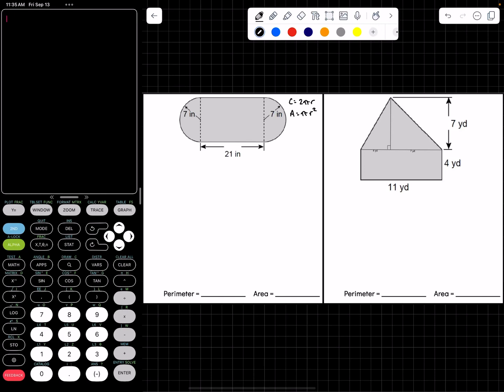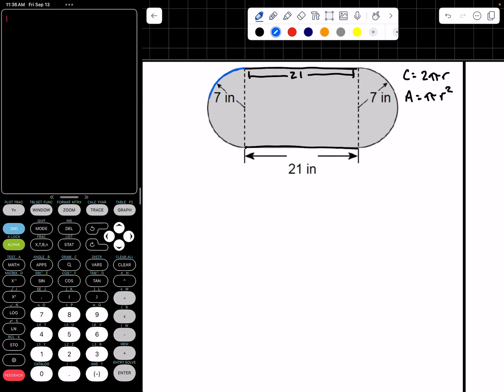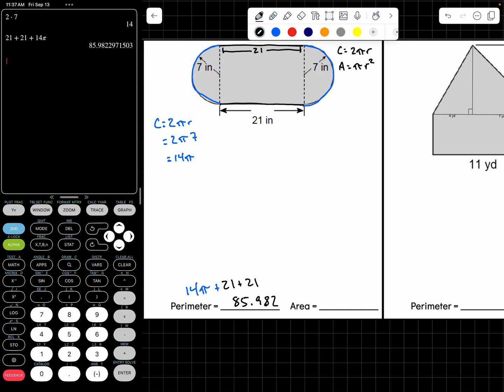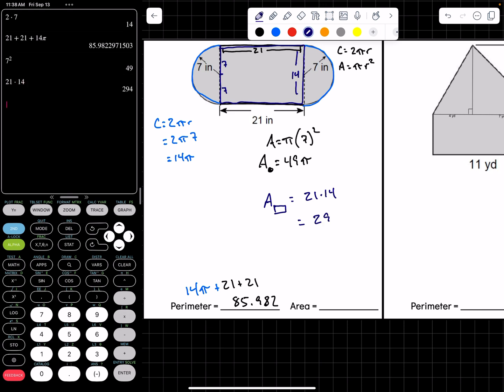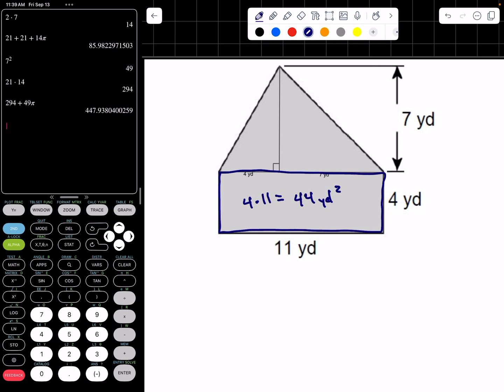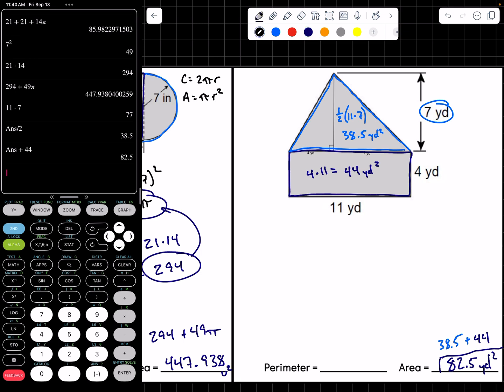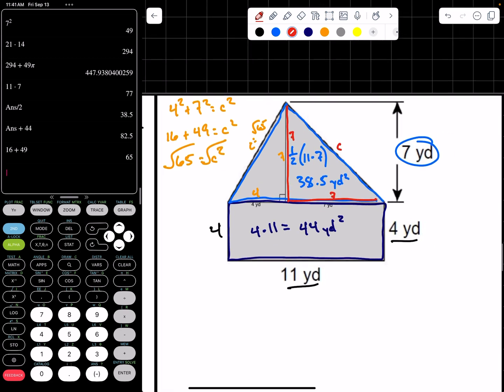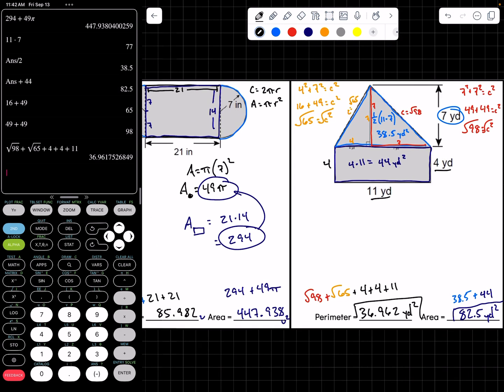M1T2.3 - A/P of Trapezoids & Composite Figures - Comp Figure Ex. #2